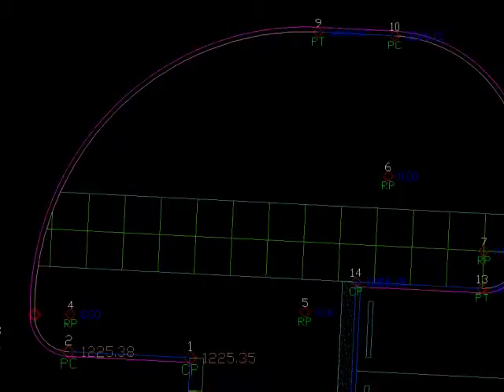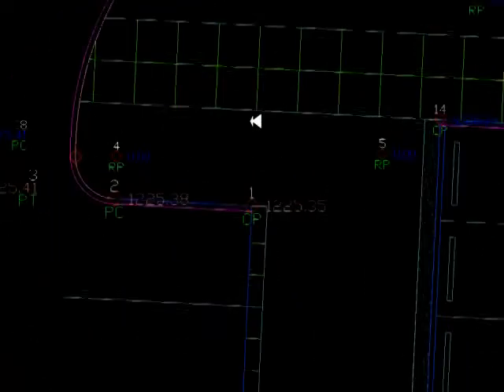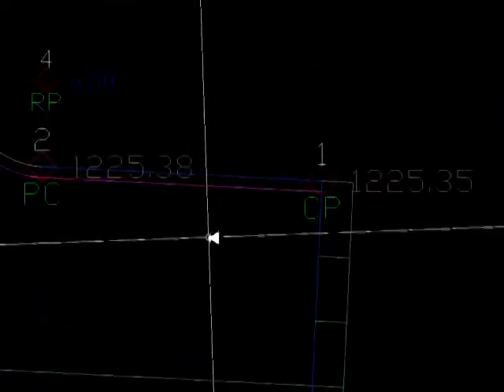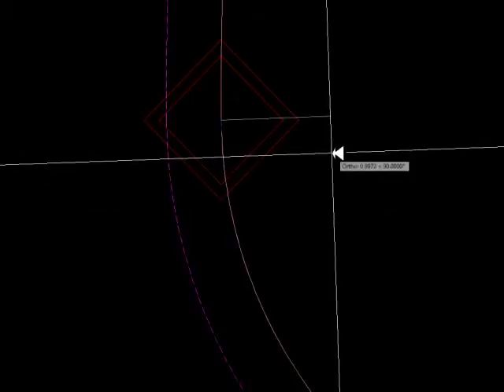Using Points | Carlson Machine Control